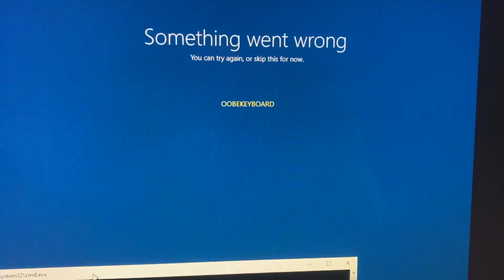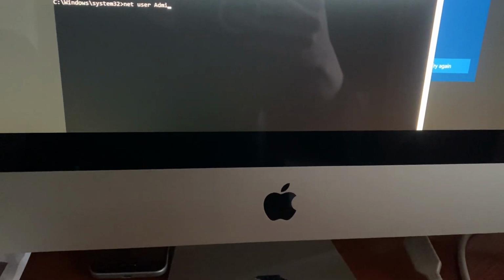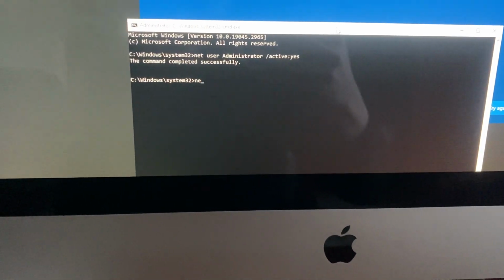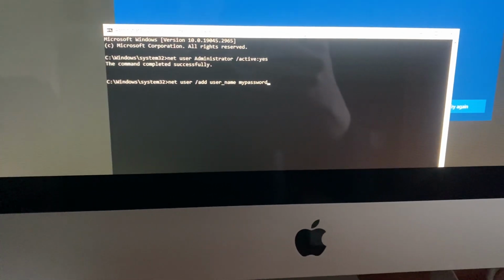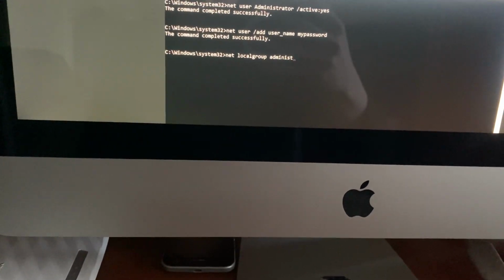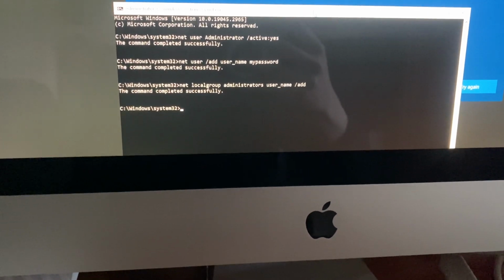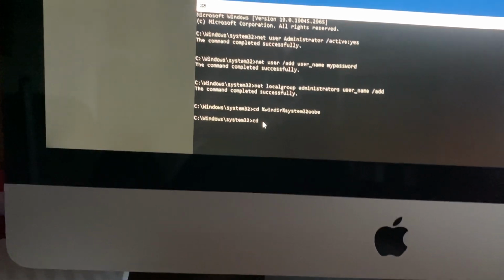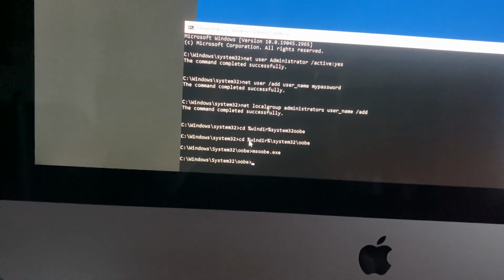Windows Installation Error Oobekeyboard Solution Fixed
Windows Installation Error Oobekeyboard